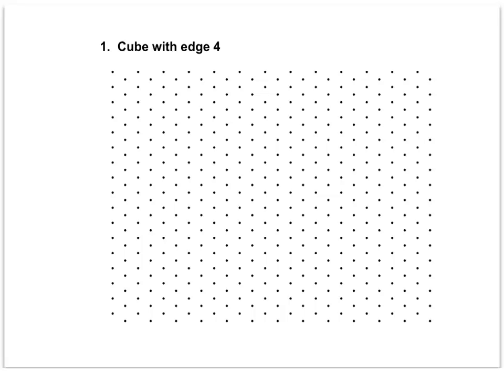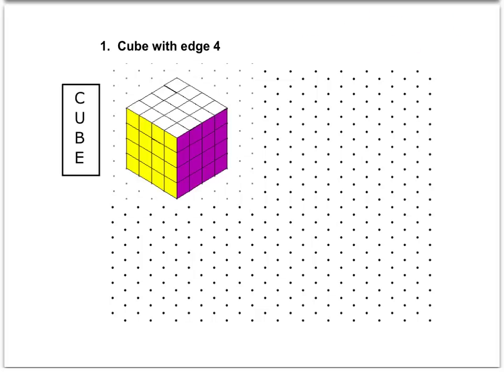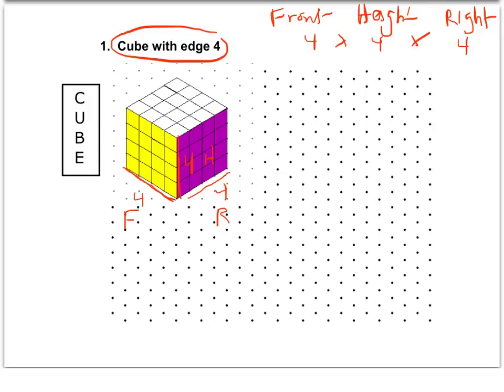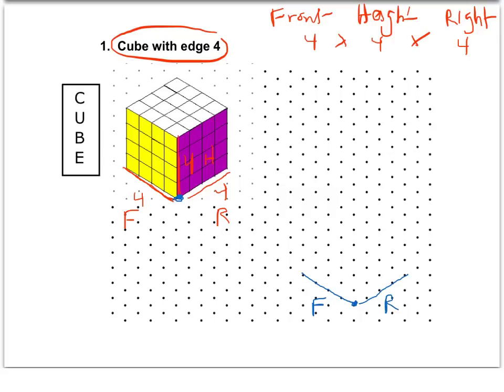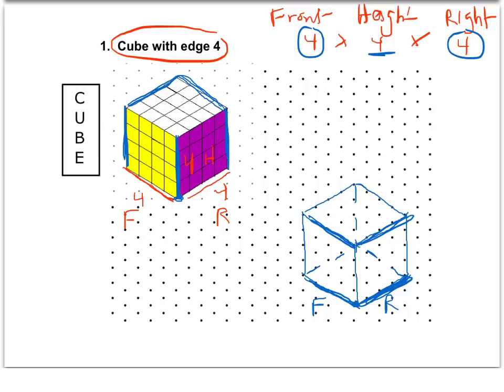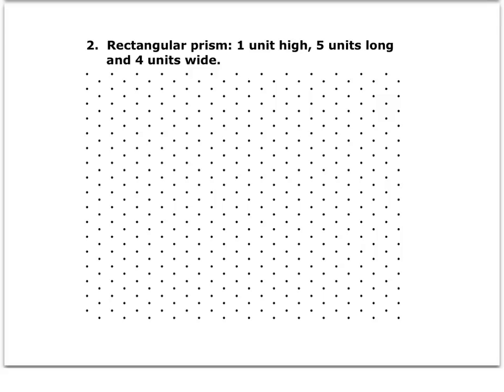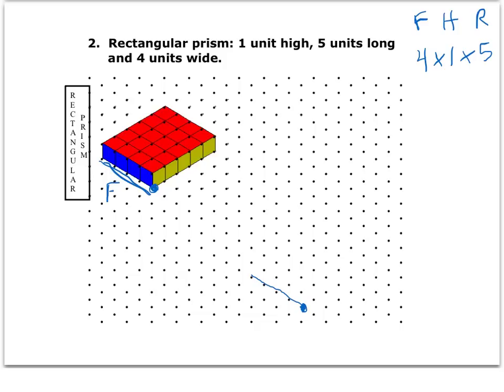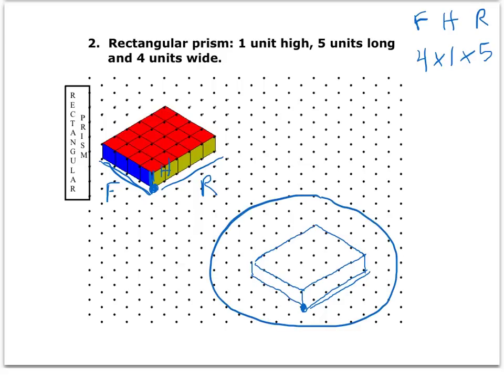Isometric Drawings Practice